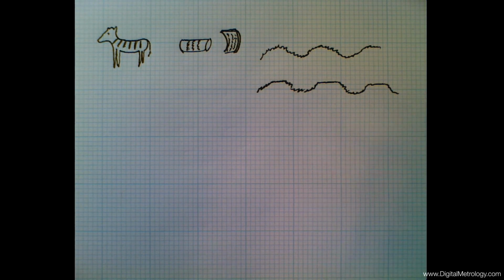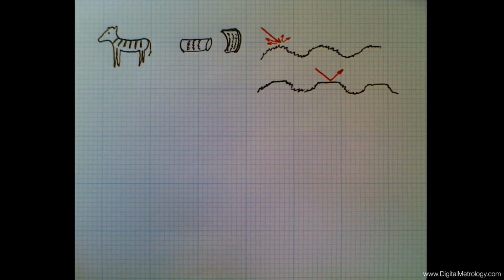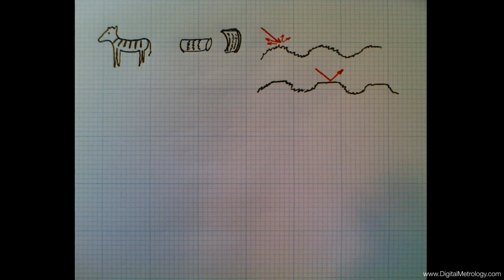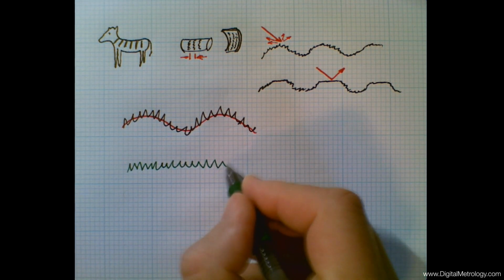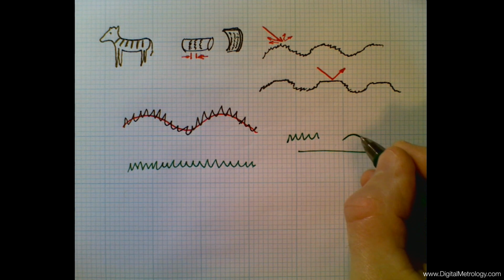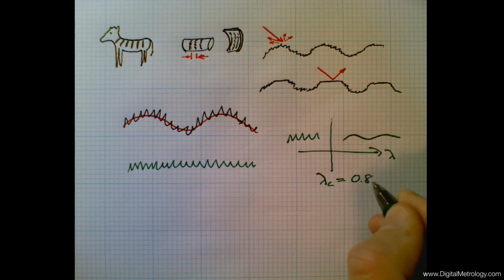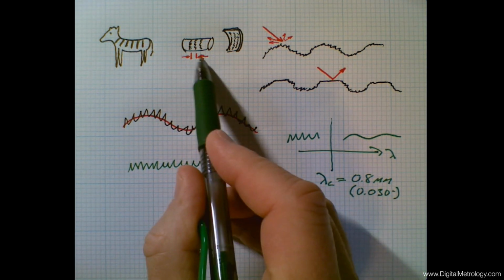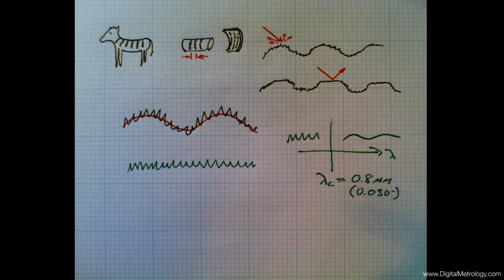Digital Metrology Notepad Series — Seeing and Believing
Think about the last time you saw a zebra. Was it black with white stripes, or white with black stripes?

In this Notepad series video we show how “stripes” of light and dark in surface texture can be an indicator of wear. The spacing of those stripes will depend on the surface geometry—and we’ll show you how do tell whether those stripes are due to changes in the longer wavelength waviness or shorter wavelength roughness.